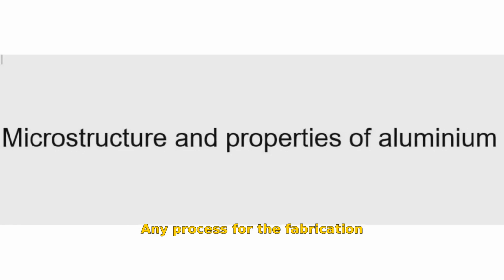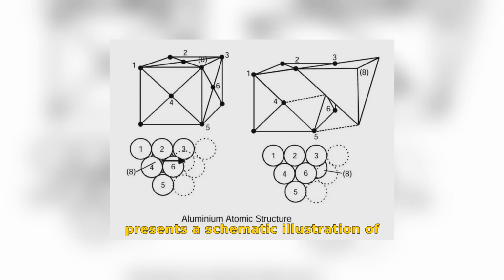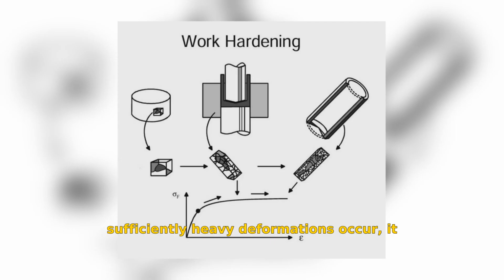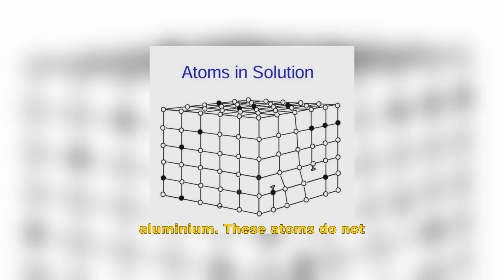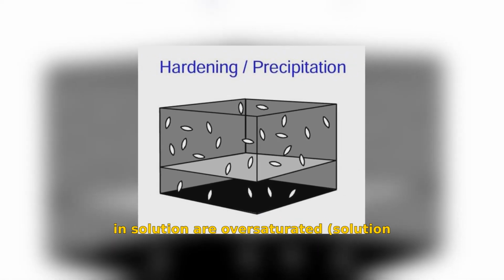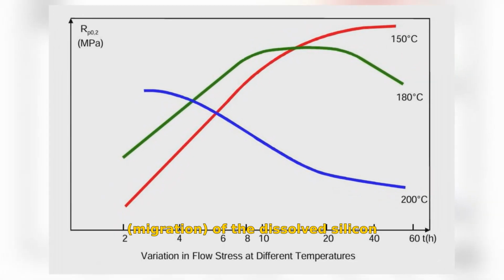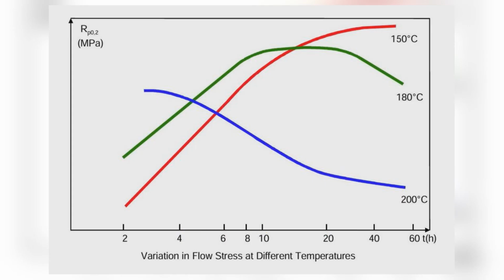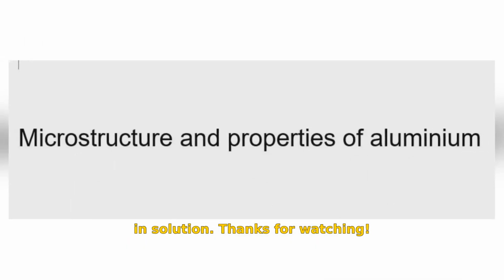How the microstructure of aluminium determines its properties.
This video explores the intricate processes of aluminium fabrication, focusing on how component shape, processing methods, and microstructure influence the properties of aluminium alloys. We delve into the relationships between these elements and the fundamental science behind dislocation movements and alloying effects.
The source:
TALAT Lecture 2101.01 – Understanding Aluminium as a Material / Sigurd Støren – European Aluminium Association – 1994